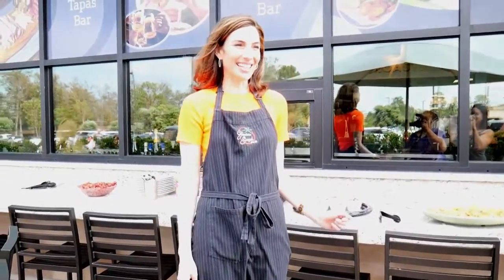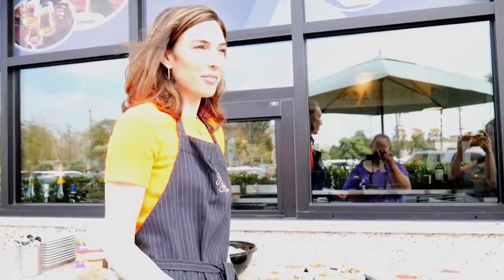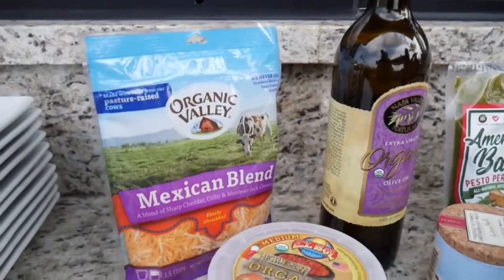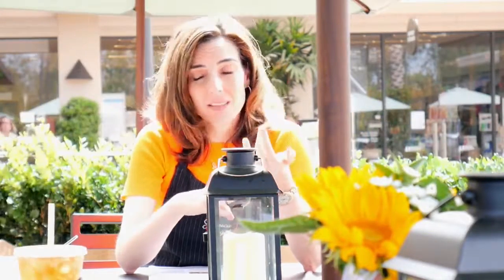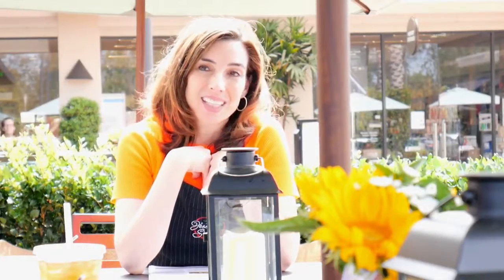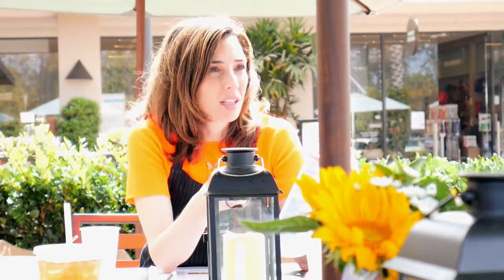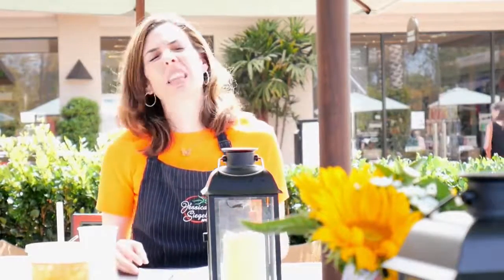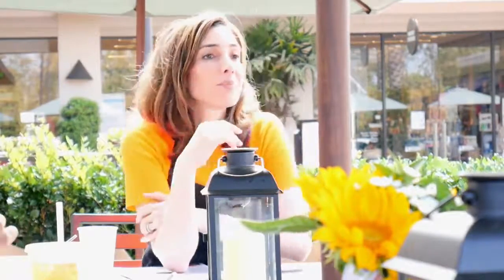Gelson's Helps You Plan Healthy Family Meals